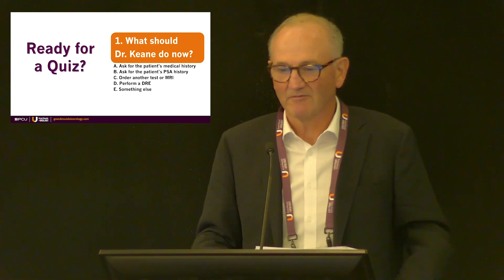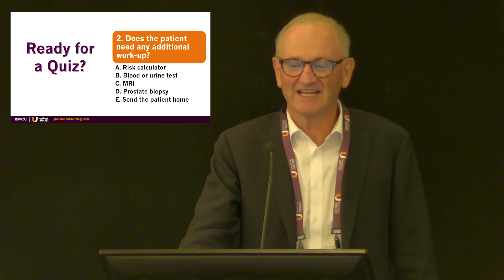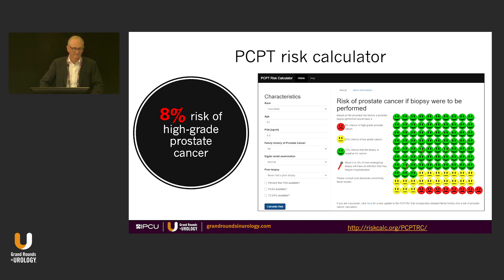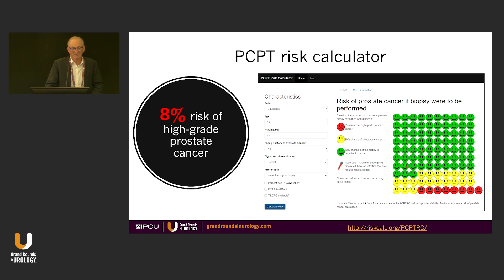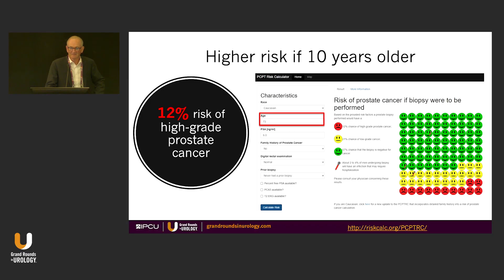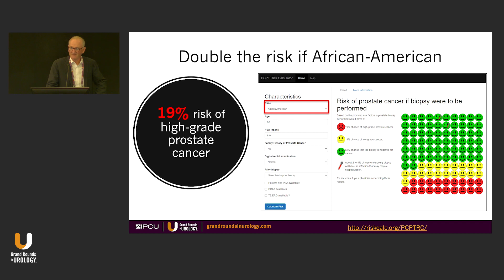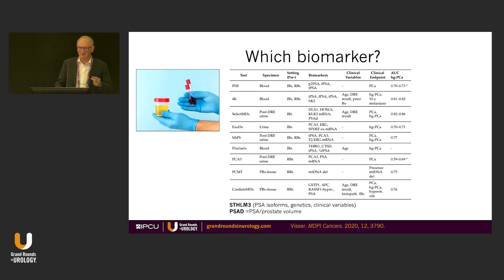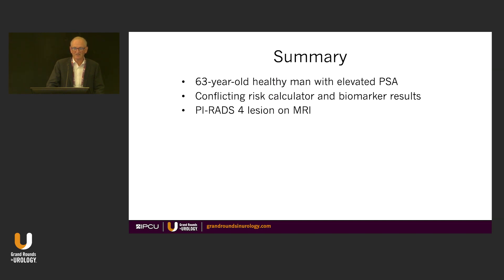Case Discussion: Early Detection of Prostate Cancer 2023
Thomas E. Keane, MD, discusses the management options for a 63-year-old patient with increasing PSA levels. He explores the significance of obtaining medical history and PSA history, ordering tests or an MRI, performing a biopsy, or sending the patient home.